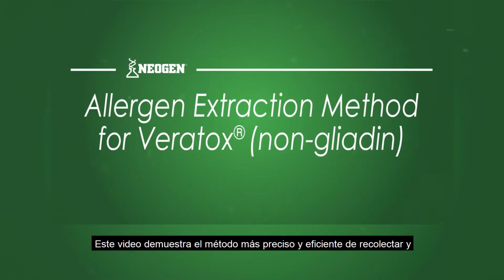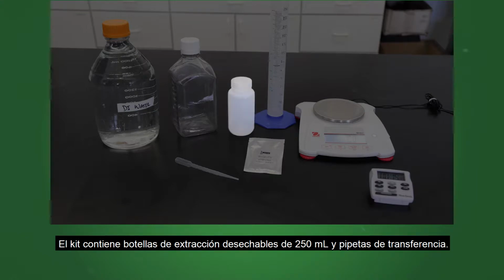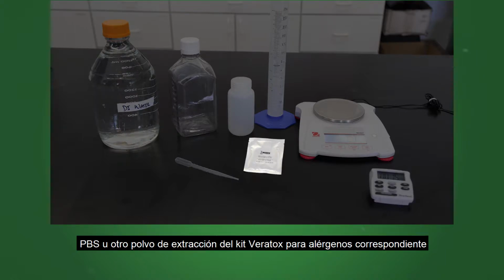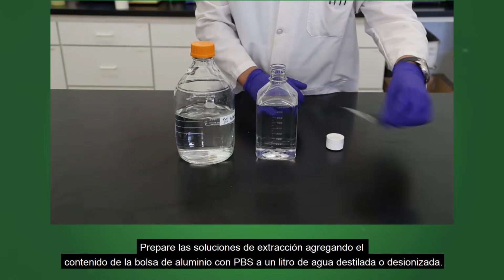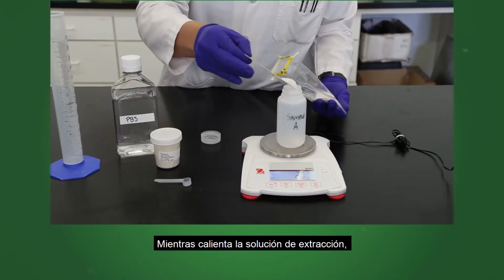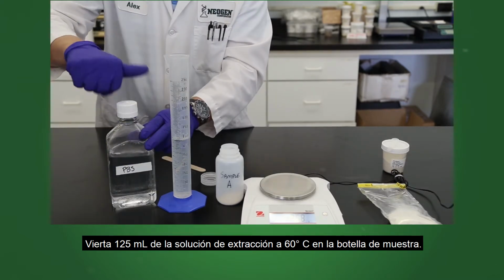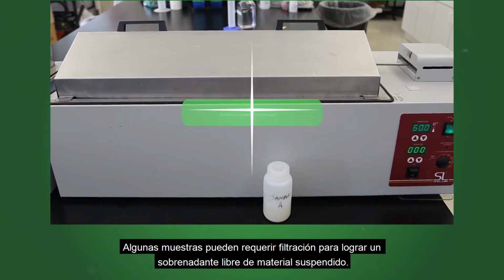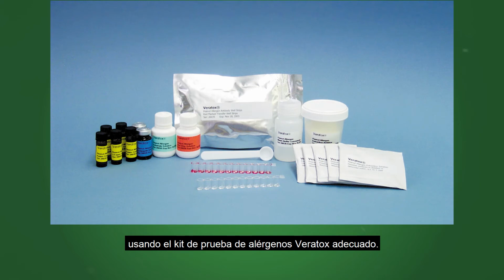Veratox® para alérgenos alimentarios | Extracción de alérgenos de muestras de alimentos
Este video demuestra cómo extraer una muestra para su análisis con los kits de prueba para alérgenos alimentarios Veratox® de NEOGEN® (excluyendo gliadina).